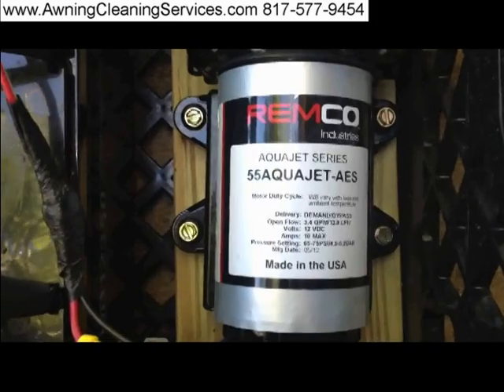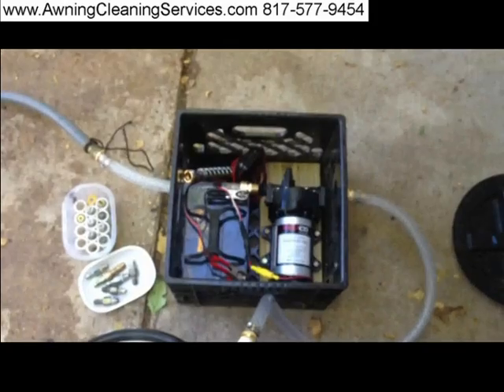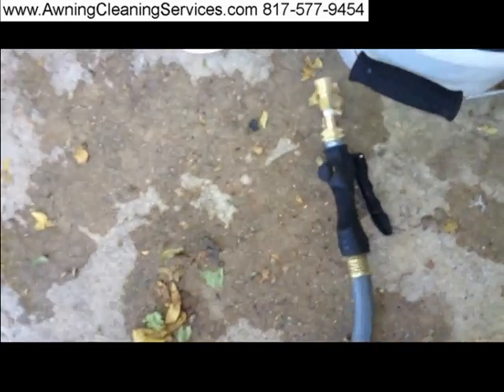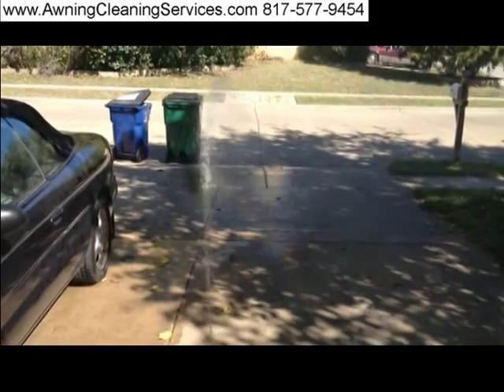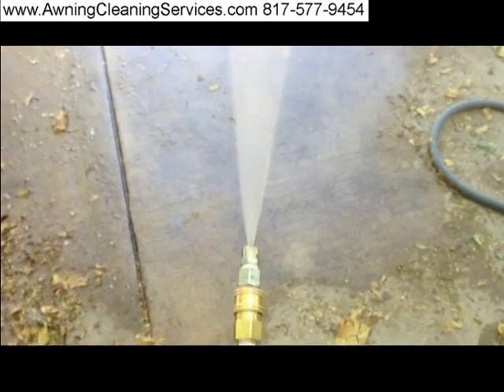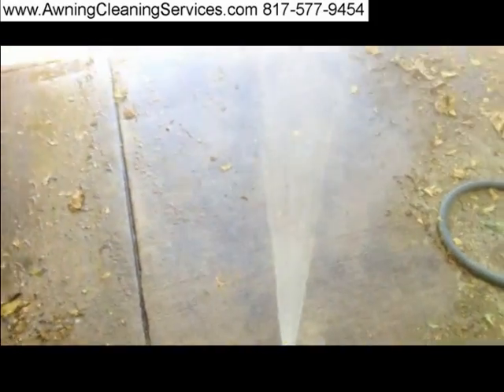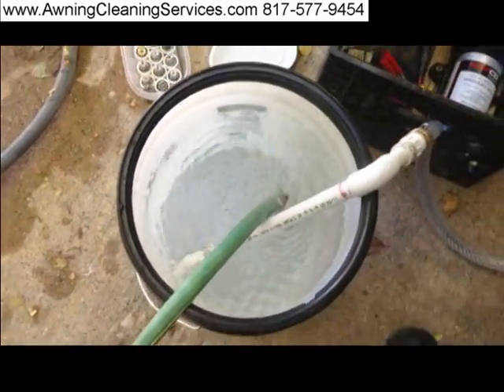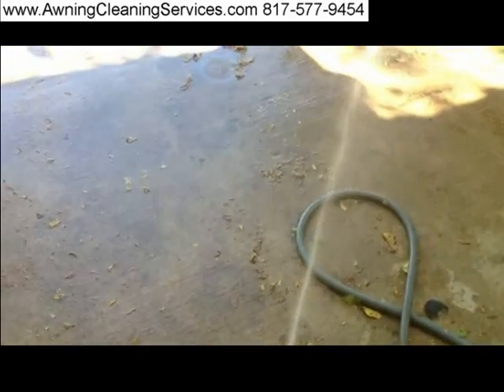12 volt Water Pump Testing for Awning Cleaning Dallas Fort Worth TX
12 volt Water Pump Testing for Awning Cleaning - Awning Cleaning and Repairs - cleaning a canvas awning to remove mold and mildew Dallas Fort Worth DFW TX - Cleaning and Repairing  Canvas Awnings - Dallas Fort Worth TX  - Removing Mold, Mildew, Environmental Dirt, Bird Droppings and Rust from canvas, vinyl  & metal awnings. Proudly serving Texas since 1984 by Wayne Shockey, Certified Master Awning Cleaner and Instructor, Commercial and Residential Awning Cleaning and Maintenance